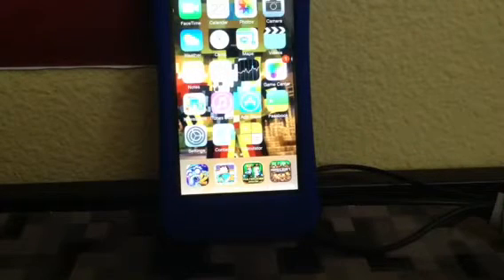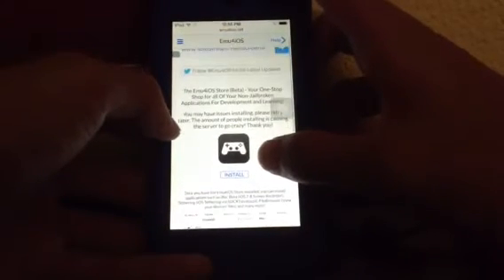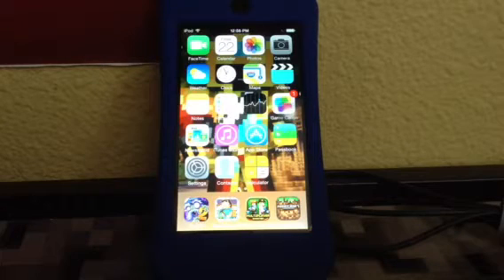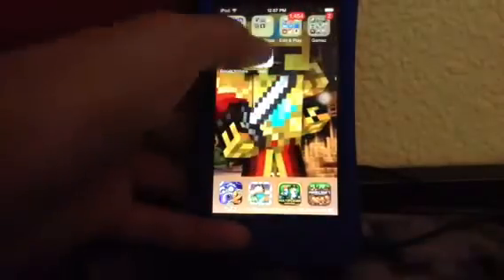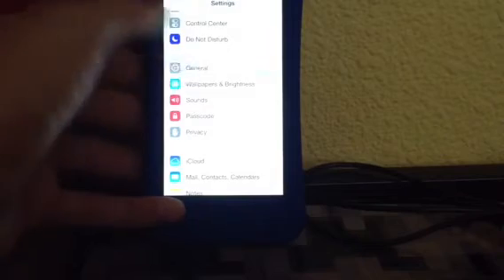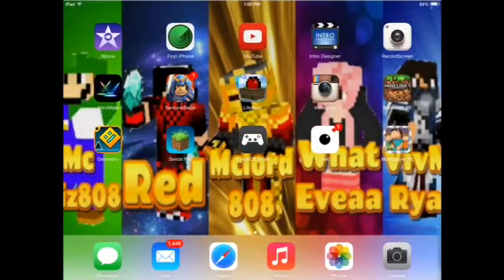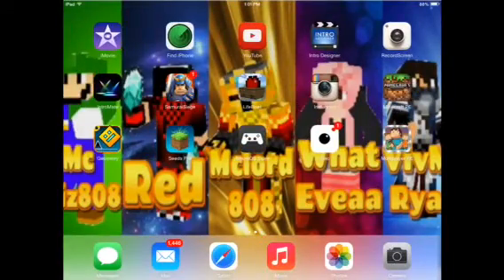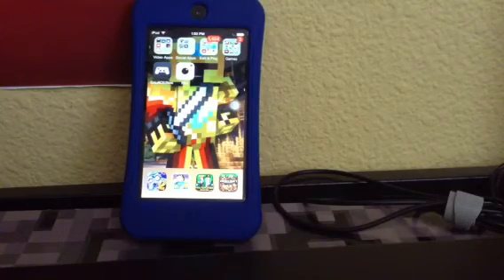How To Record Your iOS 7-8 Screen - iRec - No Jailbreak Or Computer Needed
Right Back At Ya Guys!
Welcome Back to an all New Video on my MCPE Kingdom Channel!
on This Channel, We DO Lots of Video Gameplays like Minecraft Pocket Edition, Minecraft Computer Edition, Pixel Gun 3D, Clash Of Clans, & Etc.
-Sub for 1 Week-Peasant
-Sub for 2 Week-Noble Villager
-Sub for 1 Month-High Villager
-Sub for 2 Months-Castle Resident
-Sub for 3 Months-Castle Marksman
-Sub for 4 Months-Castle Knight
-Sub for 5 Months-Castle King
-Sub for 6 Months-Pixelated lord
-Sub for 1 Year-Minecraftlord